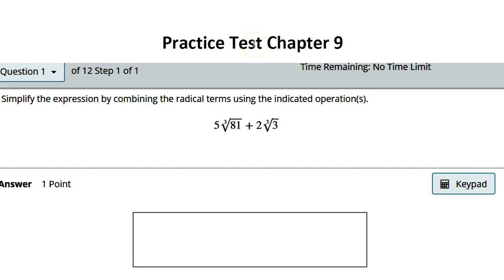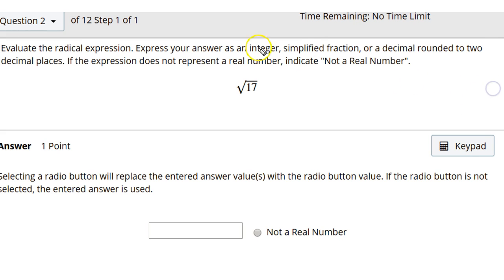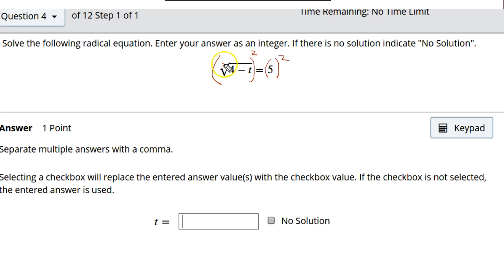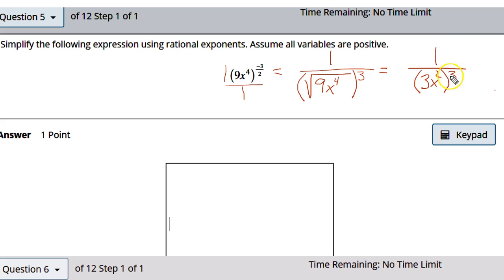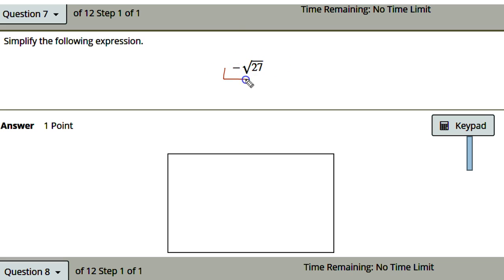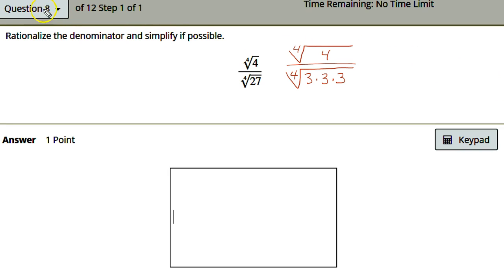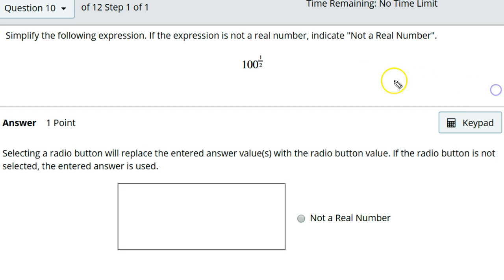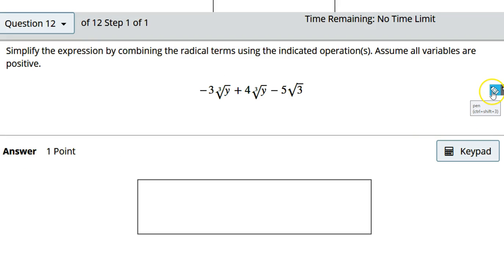Practice Test Chapter 9